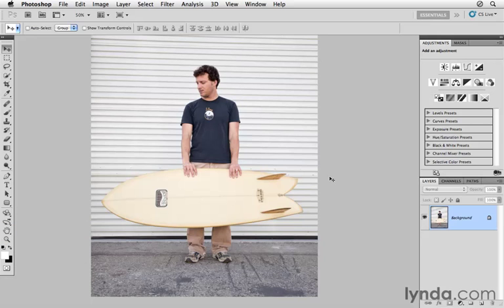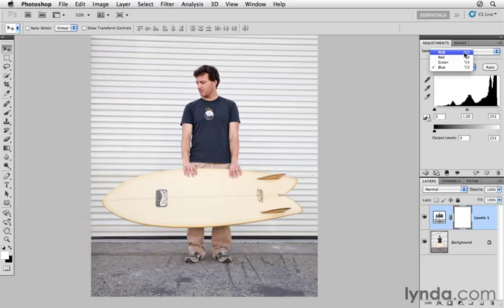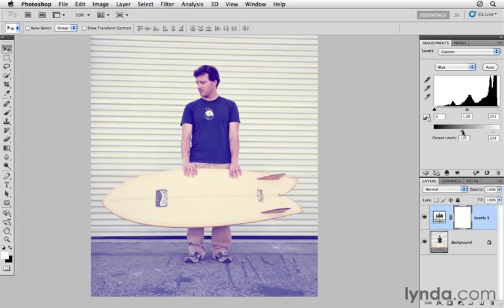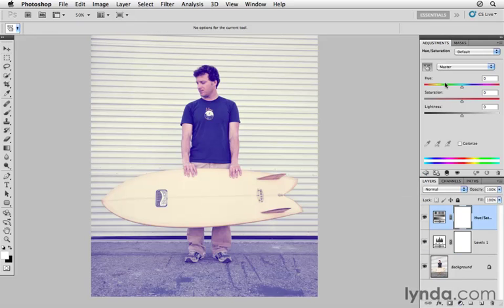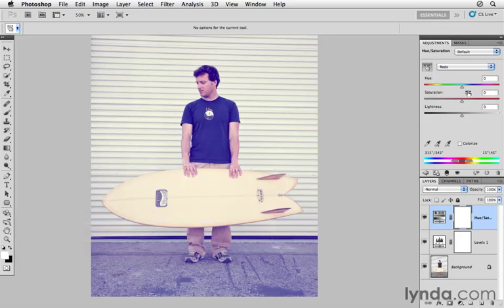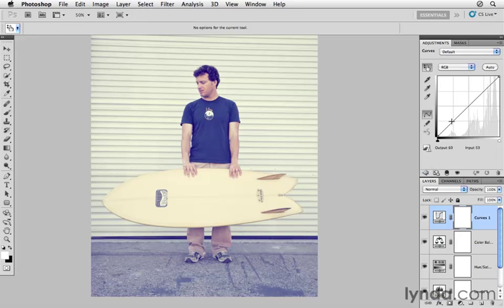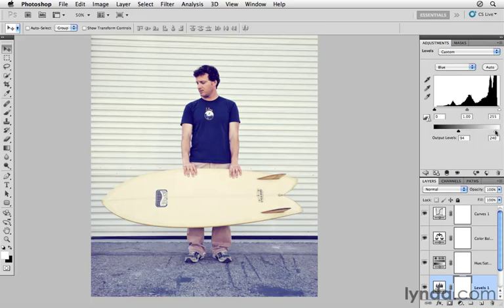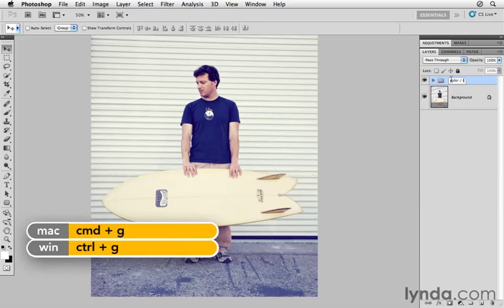Enhancing the color and tone